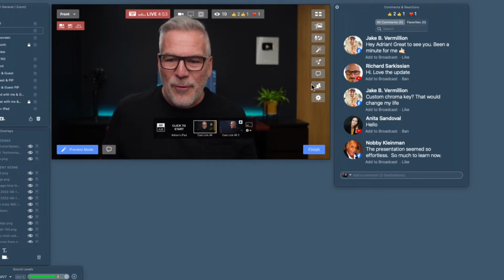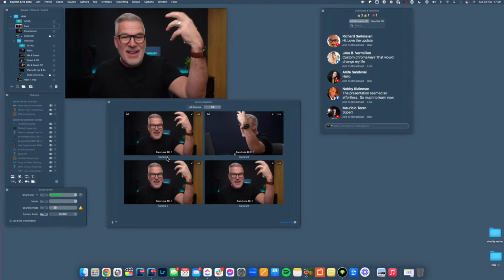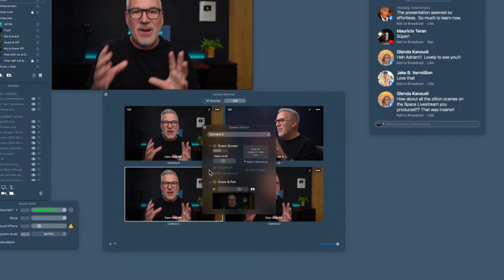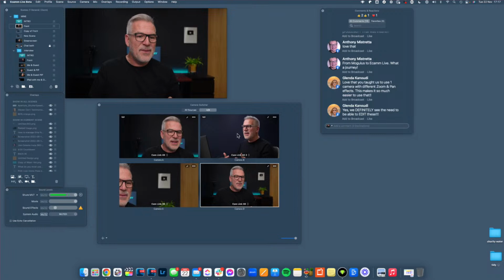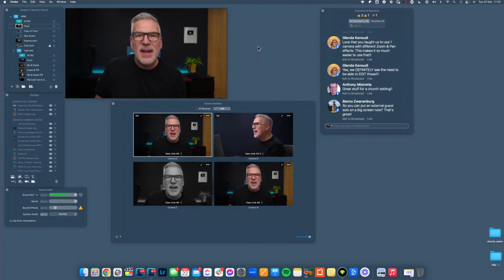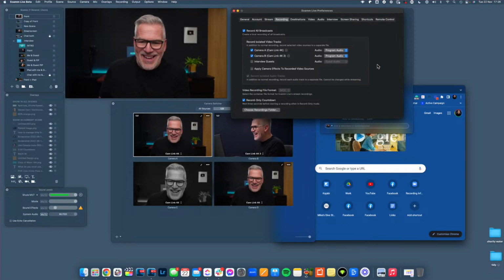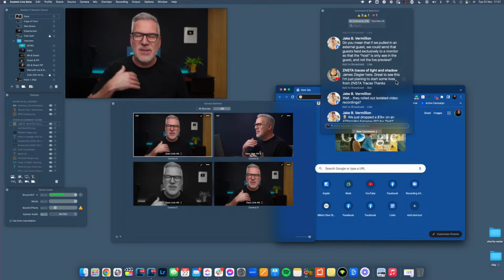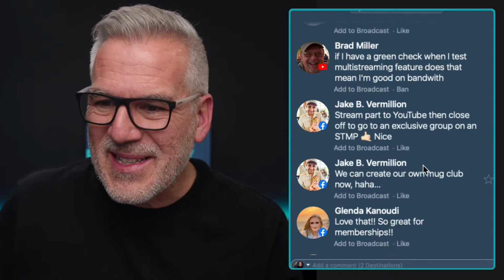Ecamm Live BETA v4 is here and it's amazing!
CHECK OUT ECAMM VERSION 4!

Join me for a live walkthrough of this latest BETA update.

New in Ecamm Live v4.0b16
- Adds ISO video recording. (Pro only, Apple Silicon only.)
- Adds a new camera switcher window.
- Adds the ability to view a connected video source in a separate window.
- Adds the ability to send a connected video source to a connected display or AirPlay device.
- Adds the ability to assign a video source to a placeholder camera.
- Adds a new status popover with individual viewer count and status for each destination.
- Adds the option to interact with web widget overlays.
- Adds the ability to end an individual destination’s stream. (In the status popover’s menu.)
- Adds a checkbox for LinkedIn Live auto-captioning.
- Adds Click-to-Start for Continuity Camera video sources.
- Fixes an issue that could cause Twitter Live’s maximum data rate to be exceeded during a stream.
- Fixes an issue that could cause scheduled live thumbnails to be blurry.
- Fixes an issue that could prevent Ecamm Live from working properly with Restream.io.
- Fixes an issue where the Elgato Stream Deck plugin would not install.
- Fixes an issue where the XSplit virtual camera did not work in Ecamm Live.
- Includes an updated RTSP library for improved network cam support.
- Updates NewTek NDI to v5.5.1.
- Other minor fixes.

Not on Ecamm?